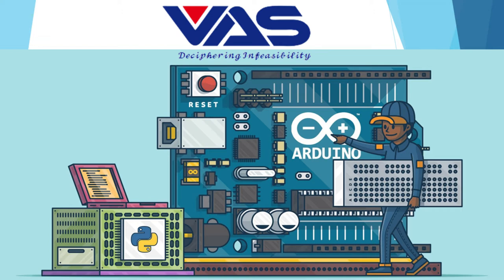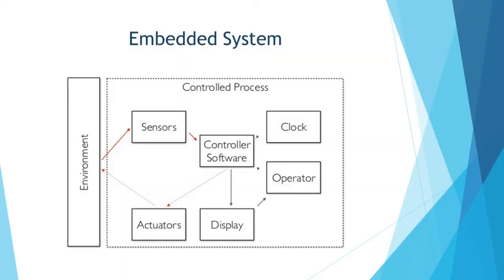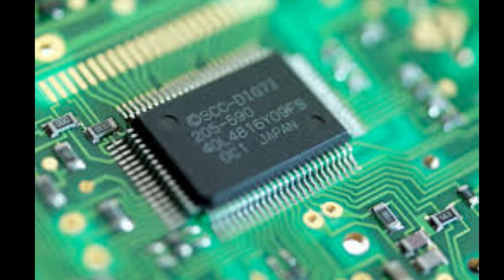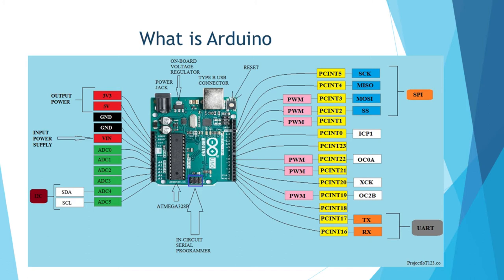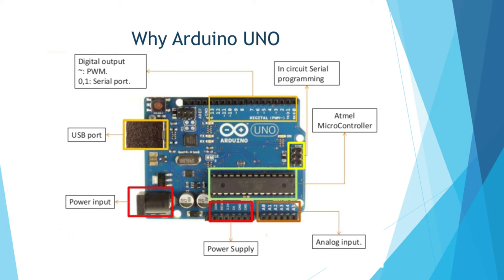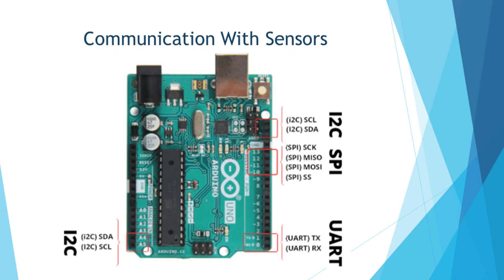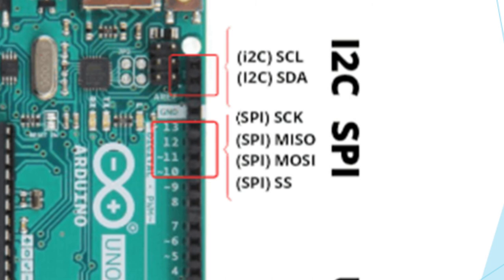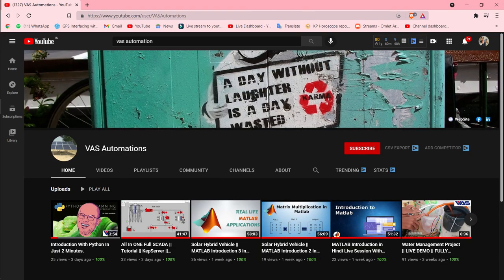Arduino Introduction, Embedded system, Communication, Microprocessor vs Microcontroller, Projects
Arduino is an open-source electronics platform based on easy-to-use hardware and software. Arduino boards are able to read inputs - light on a sensor, a finger on a button, or a Twitter message - and turn it into an output - activating a motor, turning on an LED, publishing something online

An embedded system is a microprocessor-based computer hardware system with software that is designed to perform a dedicated function, either as an independent system or as a part of a large system. At the core is an integrated circuit designed to carry out computation for real-time operations.

Basic Structure of an Embedded System
The basic structure of an embedded system includes the following components:

Sensor: The sensor measures and converts the physical quantity to an electrical signal, which can then be read by an embedded systems engineer or any electronic instrument. A sensor stores the measured quantity in the memory.

A-D Converter: An analog-to-digital converter converts the analog signal sent by the sensor into a digital signal.
Processor & ASICs: Processors assess the data to measure the output and store it in the memory.

D-A Converter: A digital-to-analog converter changes the digital data fed by the processor to analog data

Actuator: An actuator compares the output given by the D-A Converter to the actual output stored and stores the approved output.

History of Embedded Operating Systems
The first modern, real-time embedded computing system was the Apollo Guidance Computer, developed in the 1960s by Dr. Charles Stark Draper at the Massachusetts Institute of Technology for the Apollo Program. The Apollo Guidance Computer was designed to collect data automatically and provide mission-critical calculations for the Apollo Command Module and Lunar Module.

In 1971, Intel released the first commercially available microprocessor unit -- the Intel 4004 -- an early microprocessor that still required support chips and external memory; in 1978 the National Engineering Manufacturers Association released a standard for programmable microcontrollers, improving the embedded system design; and by the early 1980s, memory, input and output system components had been integrated into the same chip as the processor, forming a microcontroller.

The microcontroller-based embedded system would go on to be incorporated into every aspect of consumers’ daily lives, from credit card readers and cell phones to traffic lights and thermostats.

Future Trends in Embedded Systems
The industry for embedded systems is expected to continue growing rapidly, driven by the continued development of Artificial Intelligence (AI), Virtual Reality (VR) and Augmented Reality (AR), machine learning, deep learning, and the Internet of Things (IoT). The cognitive embedded system will be at the heart of such trends as reduced energy consumption, improved security for embedded devices, cloud connectivity, and mesh networking, deep learning applications, and visualization tools with real-time data.

According to a 2018 report published by QYResearch, the global market for the embedded systems industry was valued at $68.9 billion in 2017 and is expected to rise to $105.7 billion by the end of 2025.

Ultimately, microcontrollers and microprocessors are different ways of organizing and optimizing a computing system based on a CPU. While a microcontroller puts the CPU and all peripherals onto the same chip, a microprocessor houses a more powerful CPU on a single chip that connects to external peripherals.